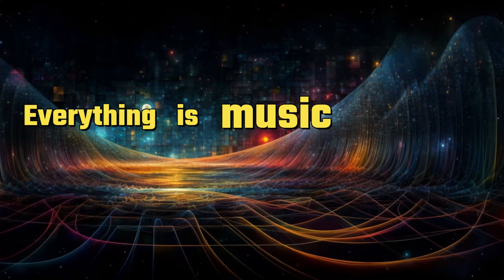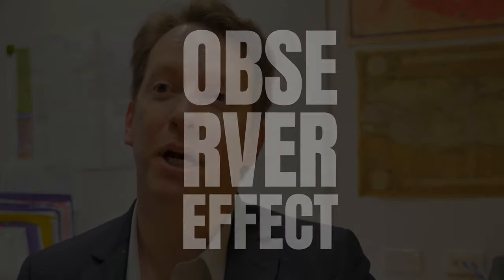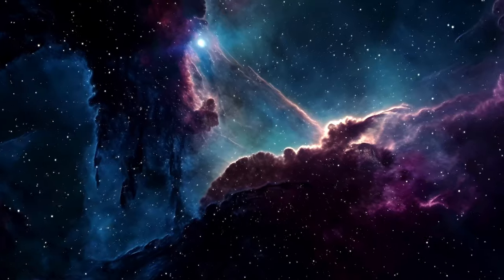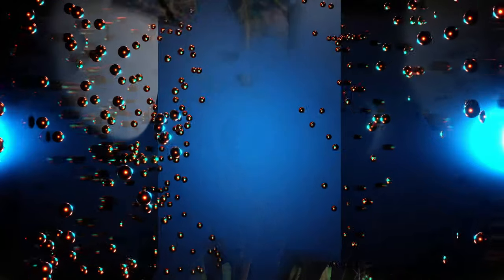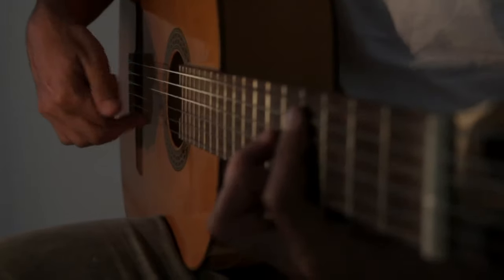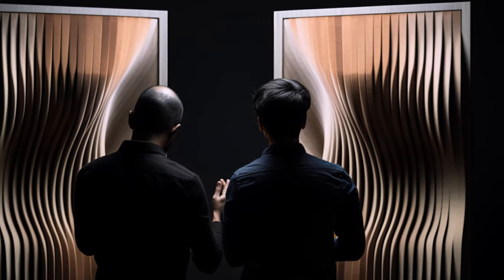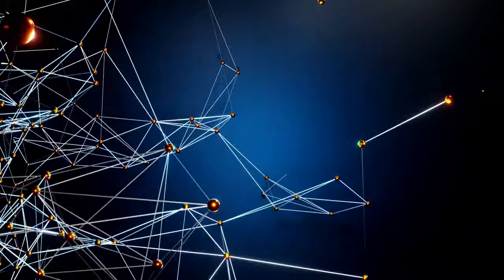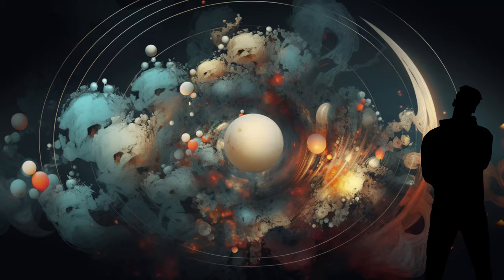Quantum Frequencies: How Everything is Sound | Part One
Einstein's genius invented the idea of "The fabric of space", or space-time, describing gravity with objects distorting this fabric. Is there anything he missed? Can studying sound, vibrations and frequencies help us answer the mysteries of reality?